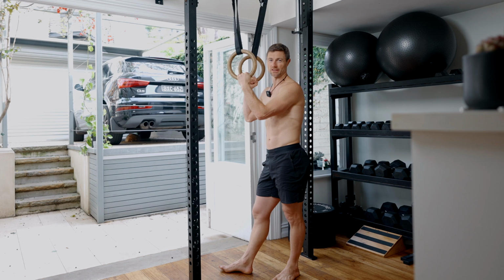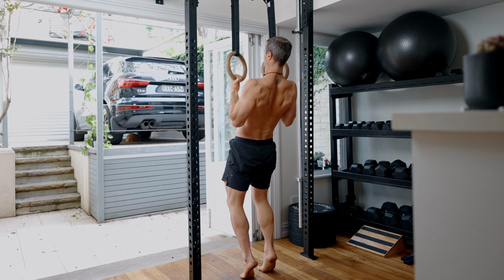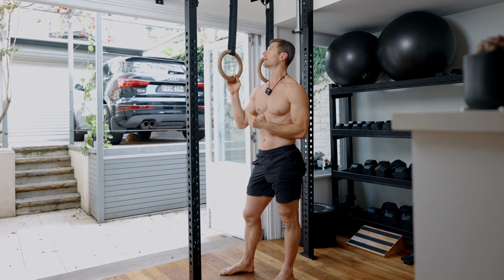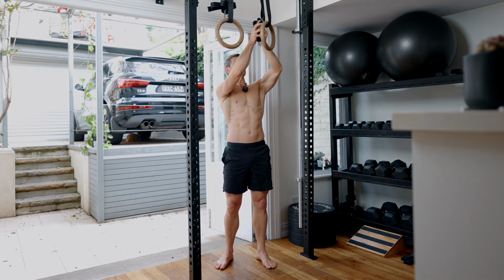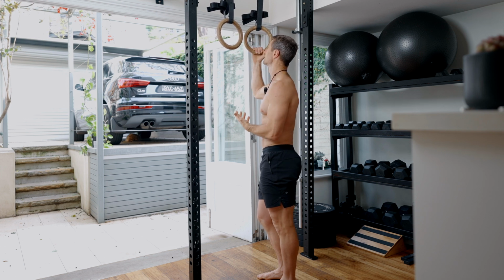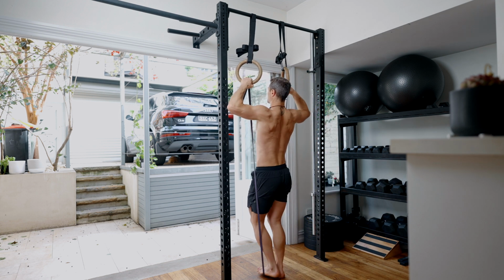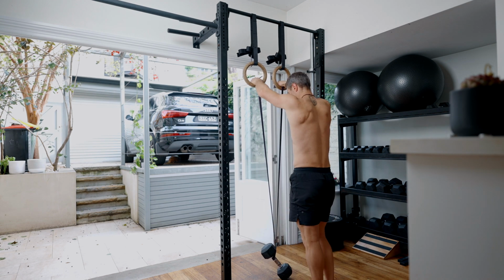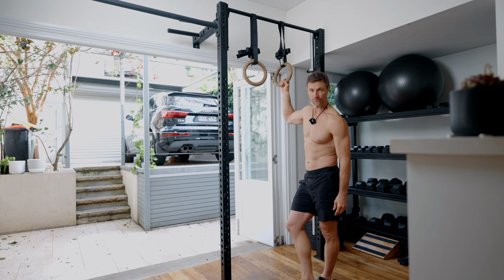How to get your first Pull Up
Using the assisted ring pull up methods in this video you can build strength over time with the gradual increase of volume and intensity to build enough tissue tolerance to do your first pull up.